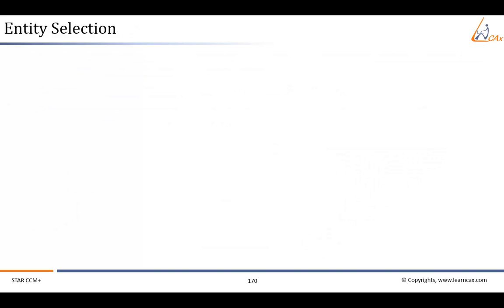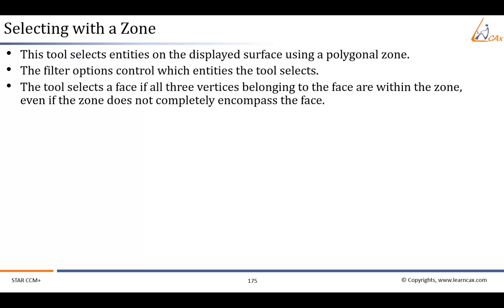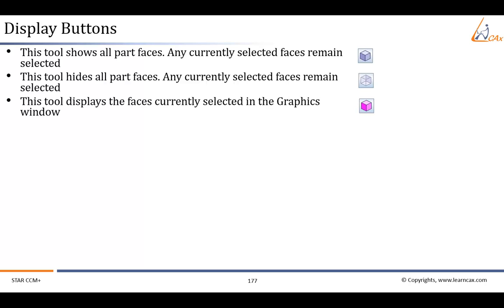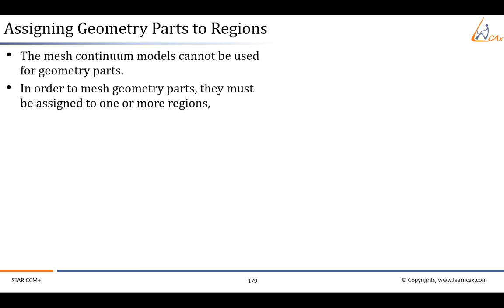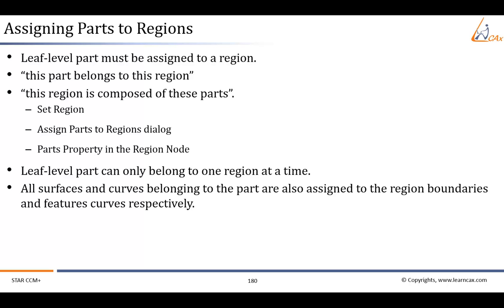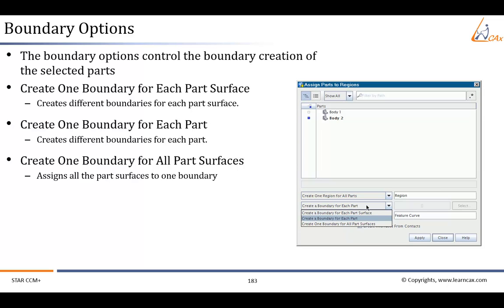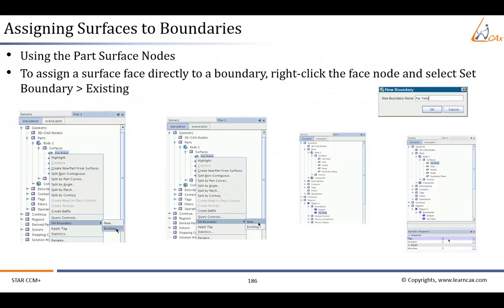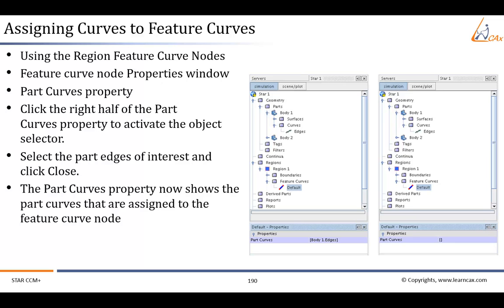FIG EJ SU GQV 13